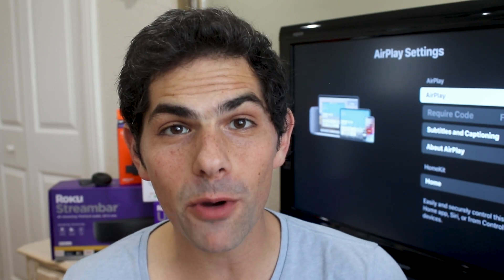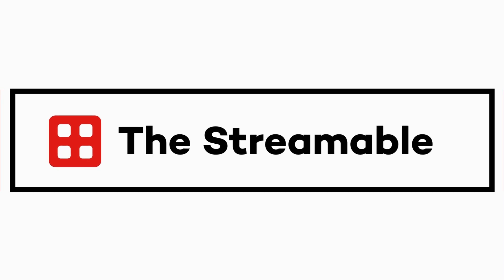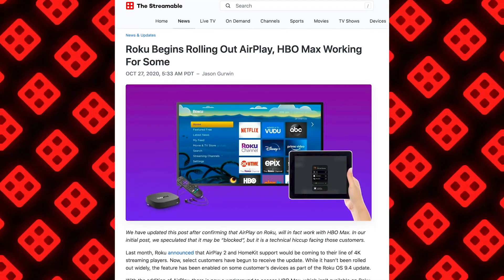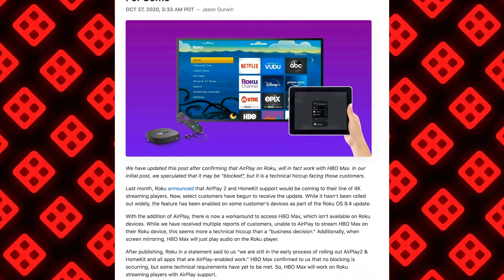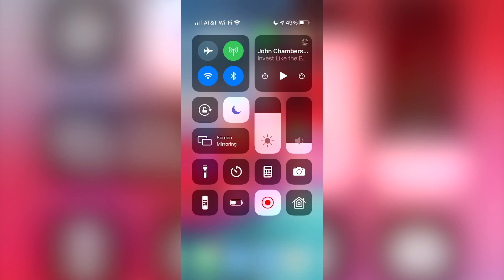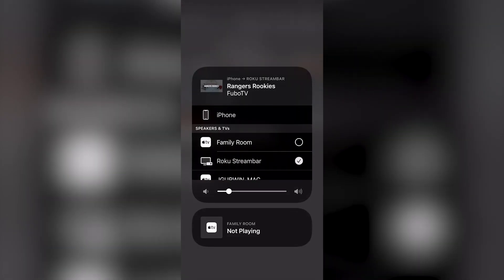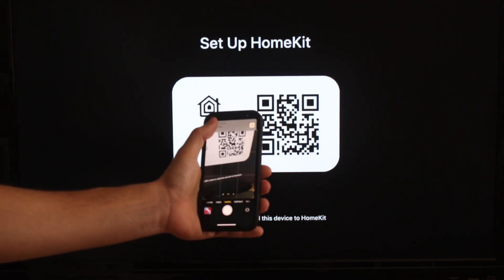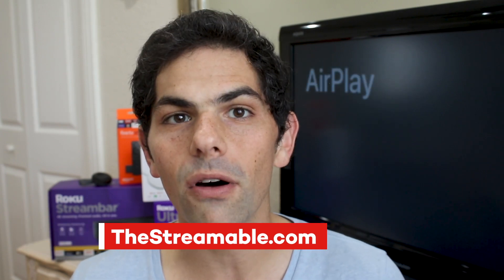How To Use AirPlay on Roku Devices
Here's a quick guide on how to AirPlay from your iPhone, iPad, and Mac to stream content to your Roku streaming player or Roku TV. Before you get started, make sure both your Roku (OS 9.4) and Apple devices are up to date.

Even if you already have Roku OS 9.4, it is still rolling out to customers. So if you don't see it, it should come soon.

Chapters:

Intro - 00:18

Instructions - 01:45